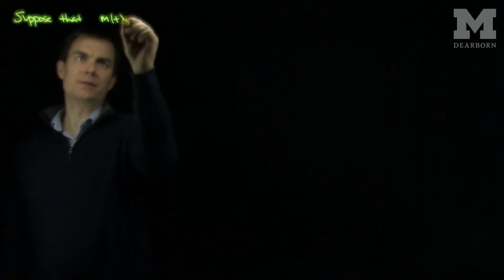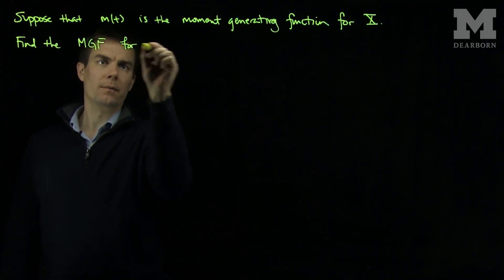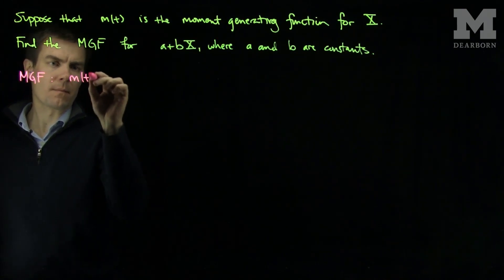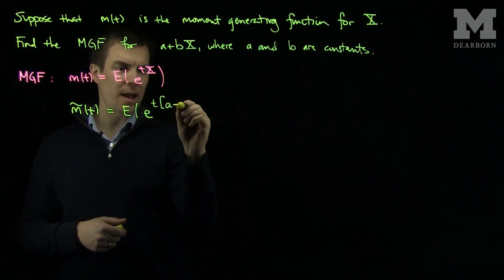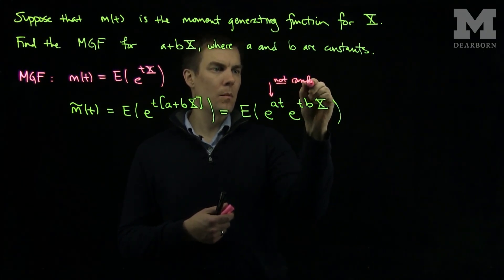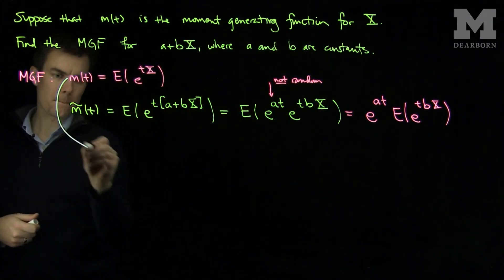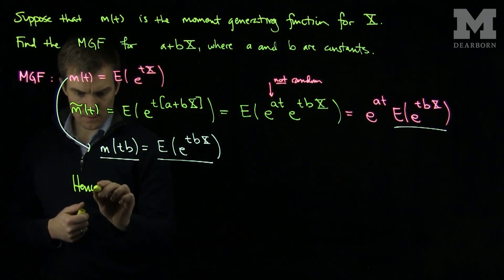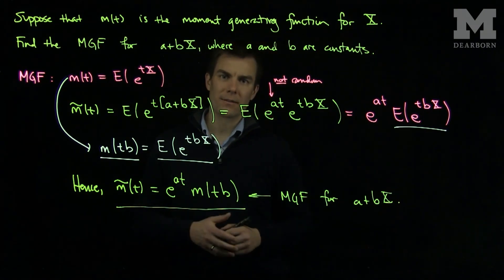The Moment Generating Function of a Linear Function of a Random Variable.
We find an expression for the moment generating function of a linear function of a random variable. This result allows us to consider the moment generating functions of standardized random variables.